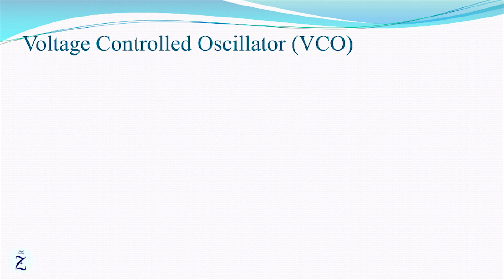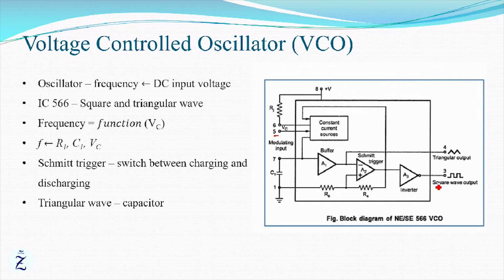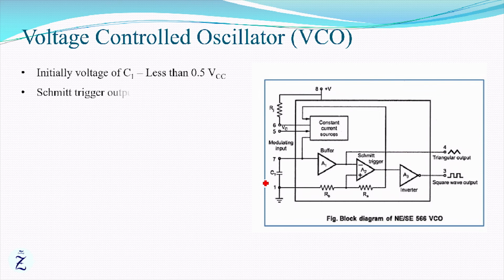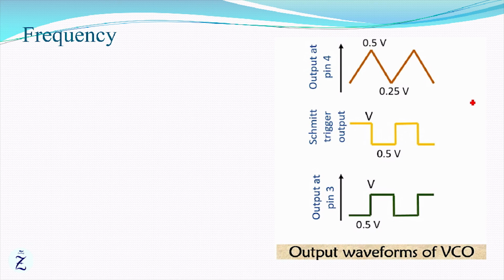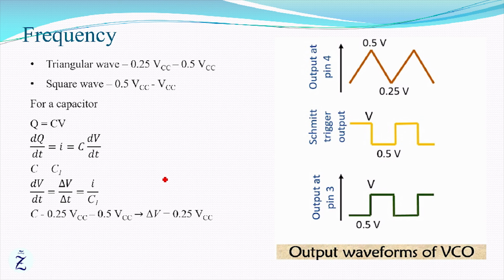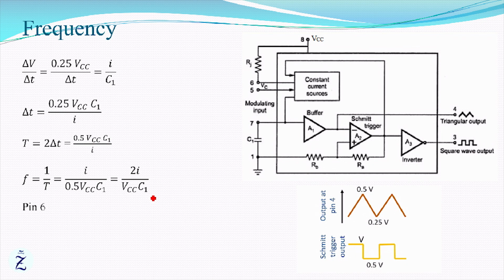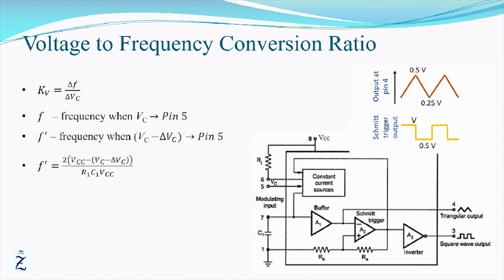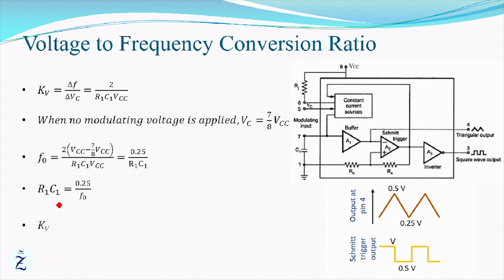EC 204 - Module 5 - L9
Voltage Control Oscillator